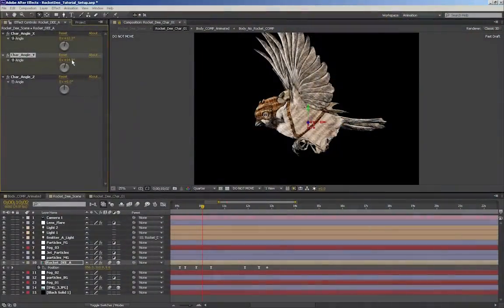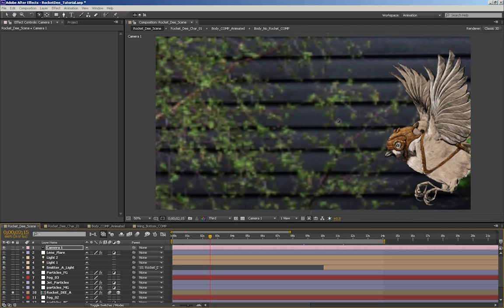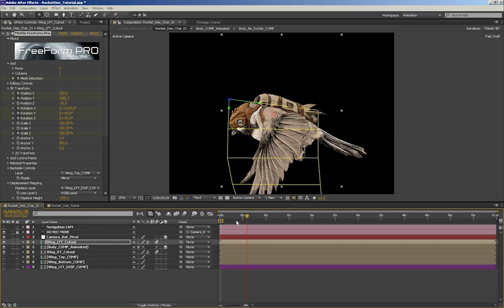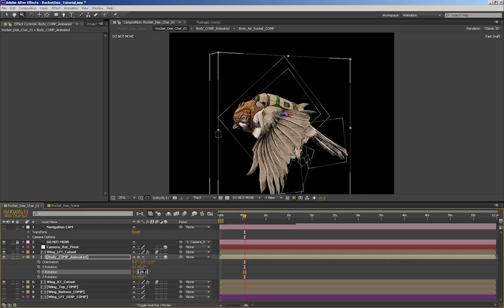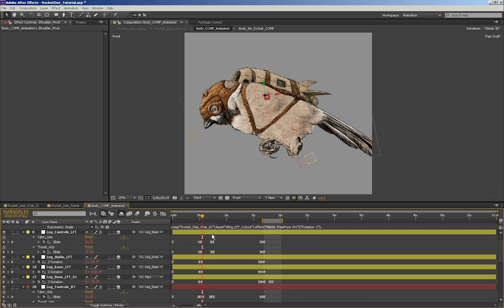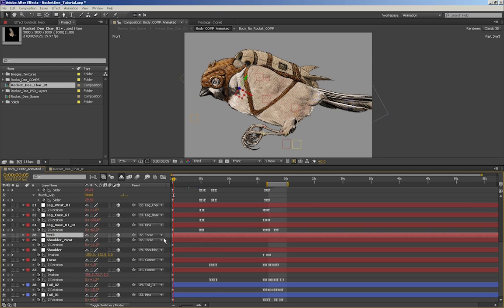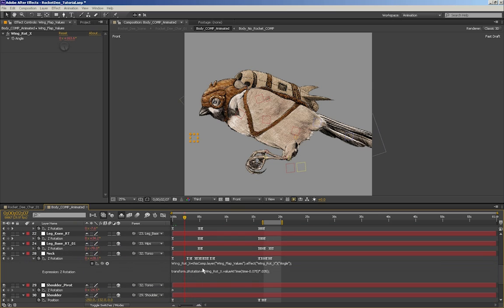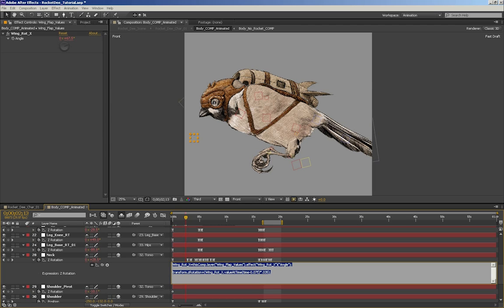Course Materials | How To Animate a Flying Rocket-Dee with Adobe After Effects | Animation Tutorial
This project uses After Effects, FreeForm Pro for the wings and Trapcode's Particular for the snow and smoke, so you will need to download the trial versions of these plugins.